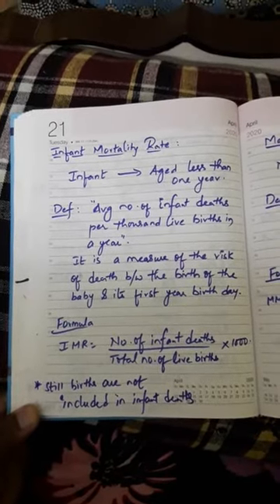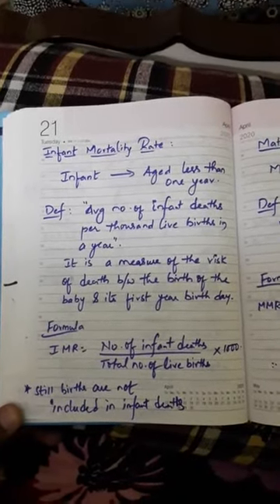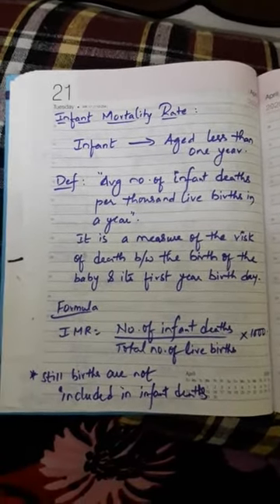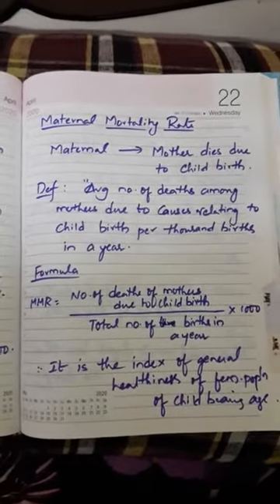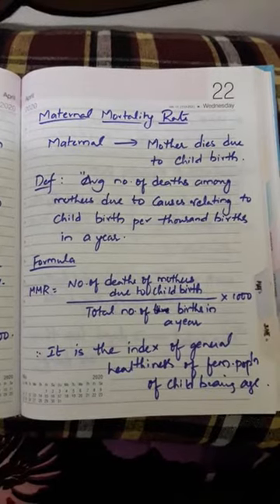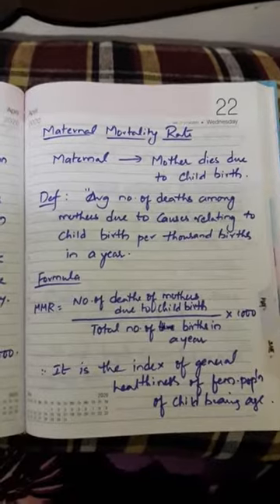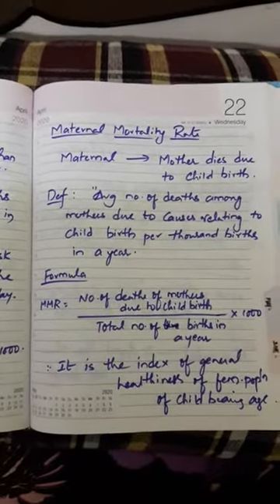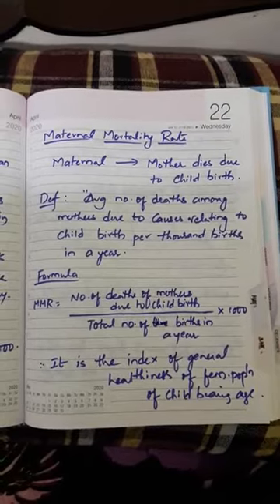statistics-Vital statistics CLASS 15